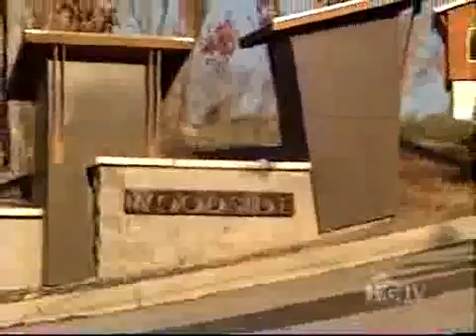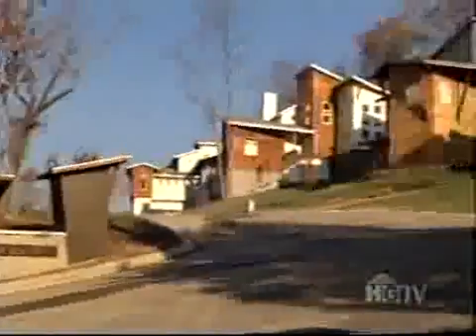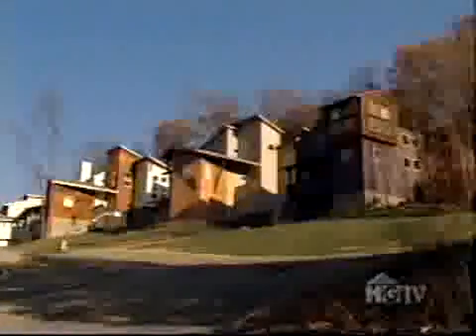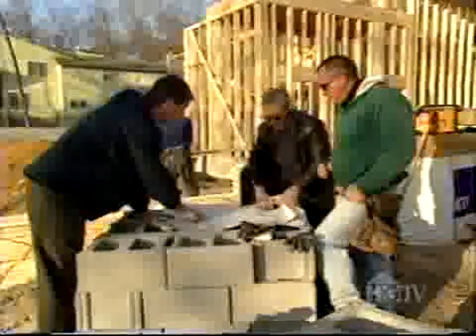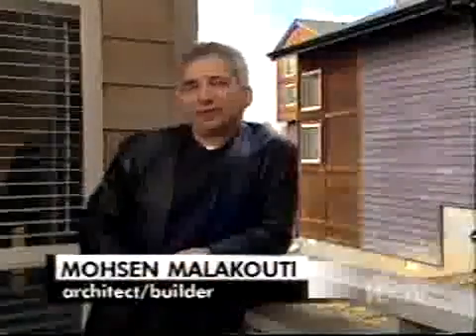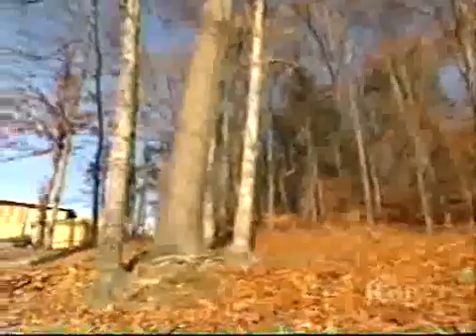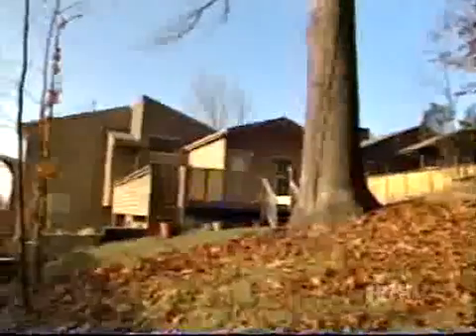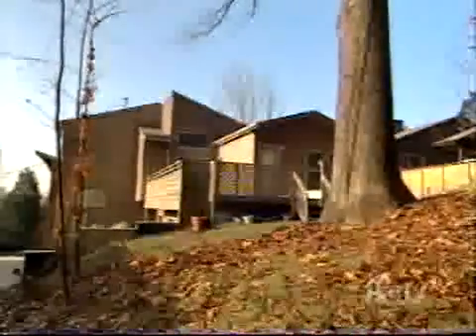HGTV Woodside Review